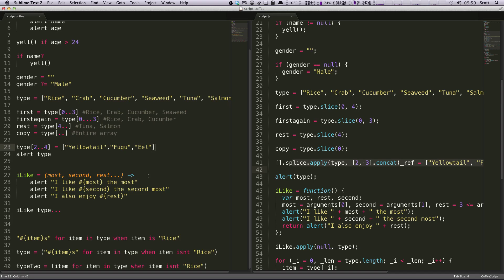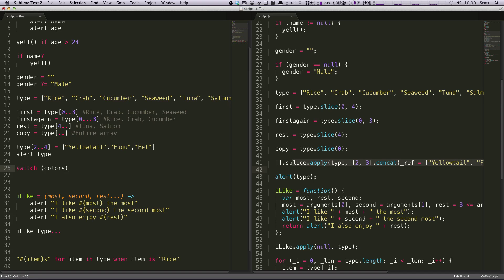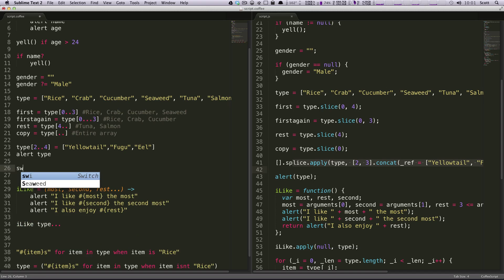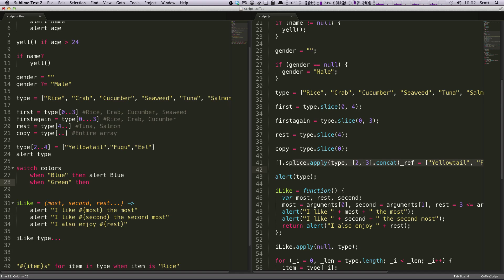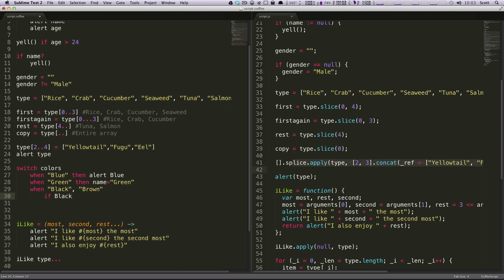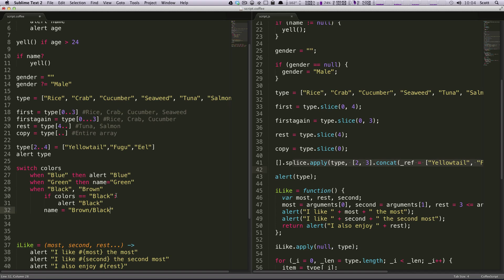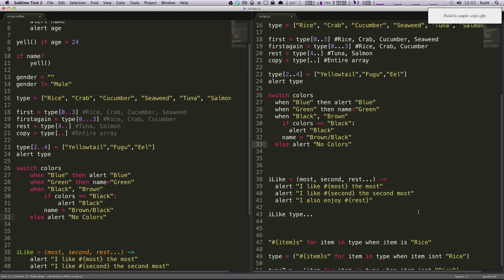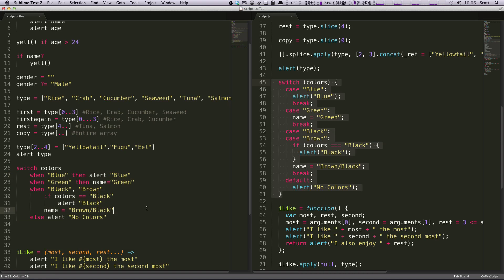Coffee Script Tutorials #12 - Switch Statements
The 12th tutorial in the Coffee Script tutorial series. In this lesson, I'll be showing how to write easy switch statements in Coffee Script.